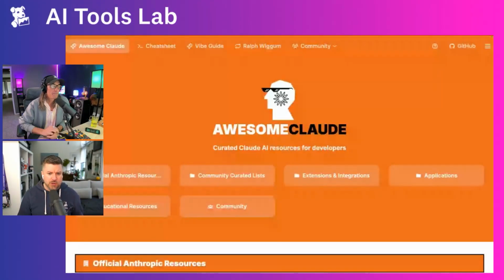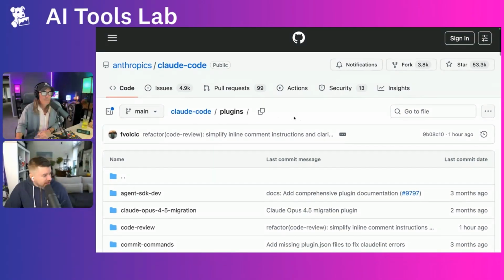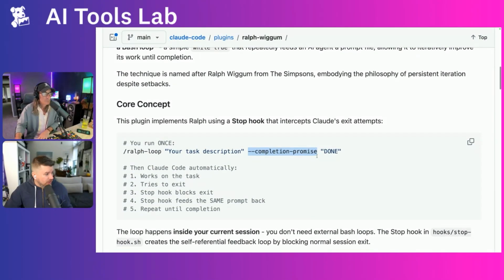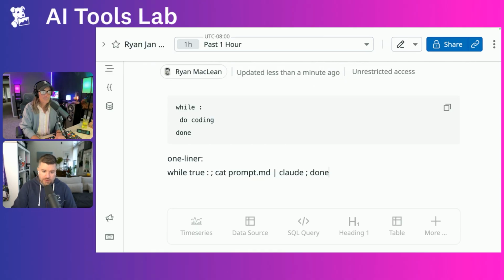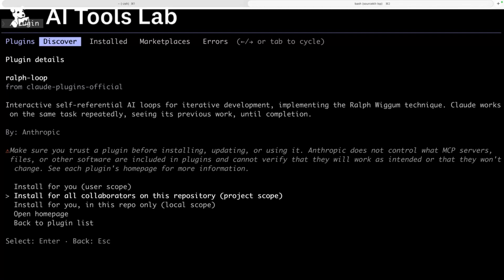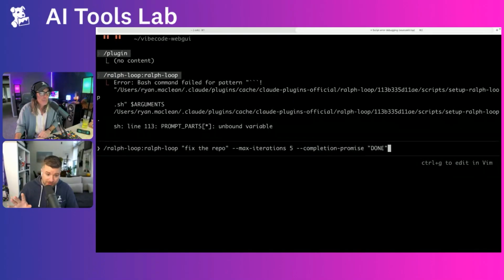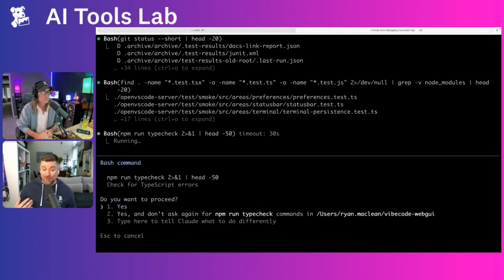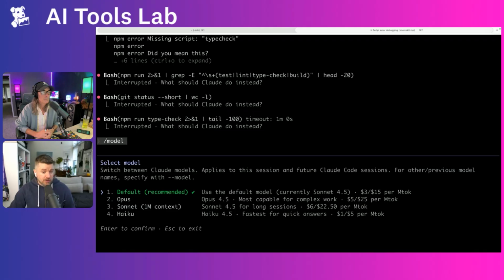Iterative automation with Ralph Wiggum (i.e Ralph Loop plugin) in Claude Code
Ryan demonstrates the Ralph Loop plugin for Claude Code—an AI loop technique that gained massive popularity over the holidays. Learn how to use iterative automation to tackle long-running development tasks you've been postponing, like cleaning repositories, fixing thousands of tests, or handling technical debt while you sleep.

  In this episode, we cover:
- What Ralph Loop is and how it works (similar to a Bash while-true loop)
- Installing and configuring the Ralph Loop plugin
- Setting max iterations and completion criteria
- Choosing between Opus vs Sonnet for long-running tasks
- Safety best practices with containerization
- Real example: cleaning a 64GB repository overnight
- How to implement the pattern without a plugin

00:00 - Introduction to Ralph Loop plugin
00:55 - Understanding AI loop techniques and how it works
01:53 - Running 3000 tests overnight example
02:44 - Ralph Loop plugin documentation walkthrough
03:27 - Implementing Ralph Loop in Bash (no plugin needed)
05:05 - Installing Ralph Loop plugin in Claude
06:54 - 64GB repository cleanup story
08:40 - Model selection: Opus vs Sonnet vs Haiku
10:41 - Security concerns and containerization best practices
11:57 - Future of iterative AI workflows